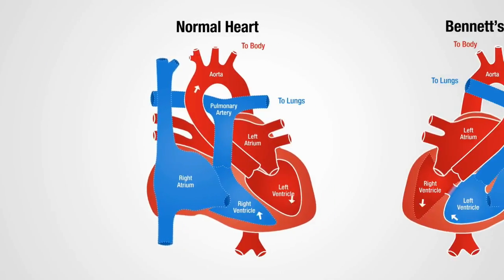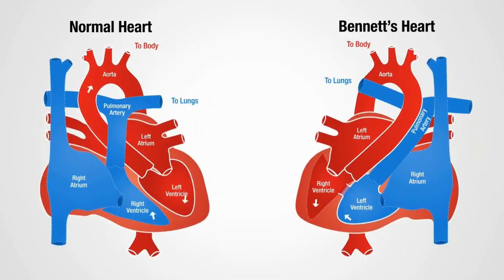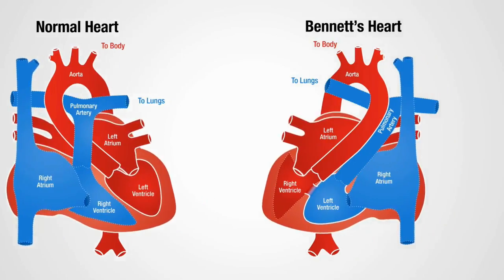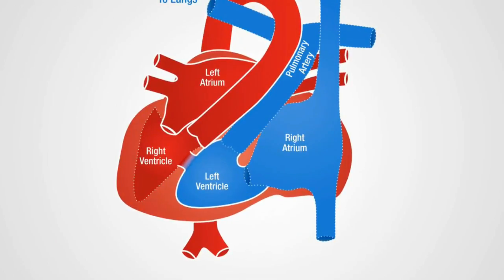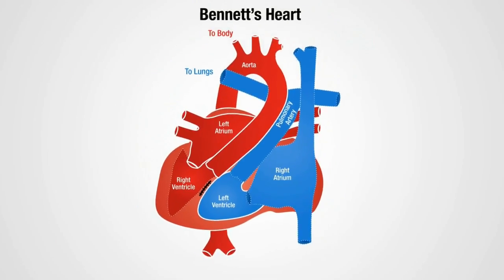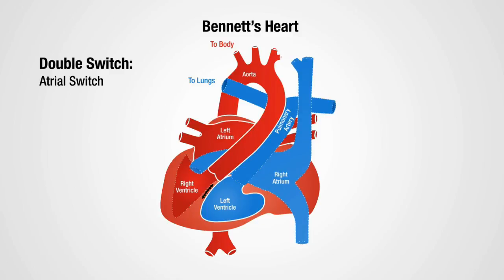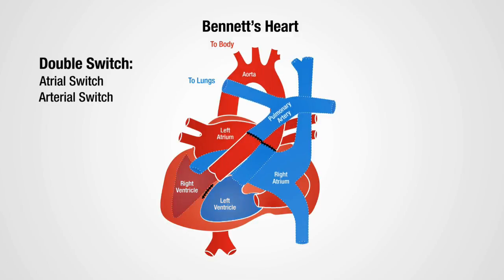How a Double Switch Operation Works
How A Normal Heart Works:
Oxygen-poor (blue) blood is pumped into the heart through the right atrium. This oxygen-poor blood then passes through the tricuspid valve into the right ventricle, which fills and contracts to pump blood to the lungs. In the lungs, the blood picks up oxygen and expels carbon dioxide, sending reoxygenated blood (red) through the pulmonary veins and into the left atrium of the heart. The red blood then flows into the left ventricle, which then contracts to send the blood through the aortic valve and into the aorta. The aorta then delivers oxygenated blood throughout the body.

How Bennett's Heart Worked:
Oxygen-poor (blue) blood was pumped into Bennett's heart through the right atrium; however, it was connected to the left ventricle instead of the right ventricle. This blood then flowed through Bennett's pulmonary artery to the lungs to receive oxygen. The left atrium pumped oxygenated (red) blood to Bennett's right ventricle, where it was the sent out of the aorta to Bennett's body. The double switch operation combined two surgeries: an Atrial Switch, which rerouted the veinous blood to the proper pumping chambers, and an Arterial Switch, which connected the pulmonary artery and the aorta to the proper pumping chamber.